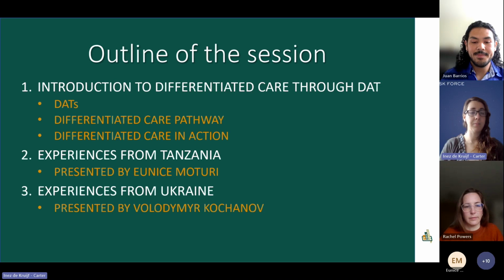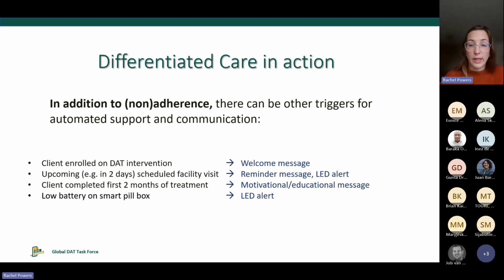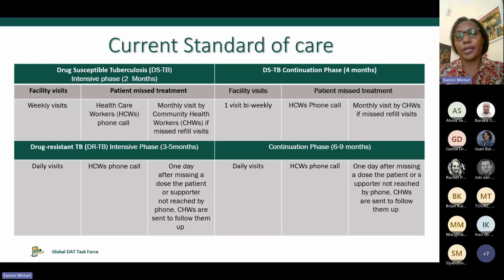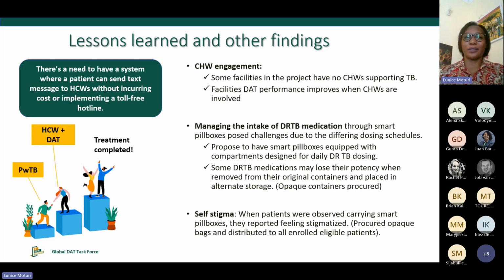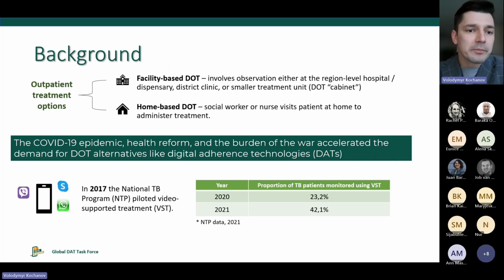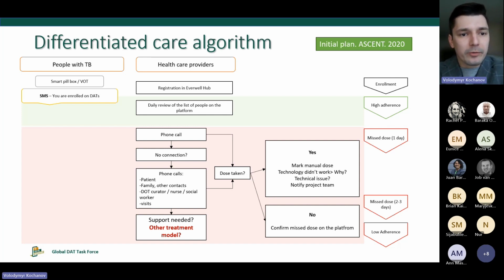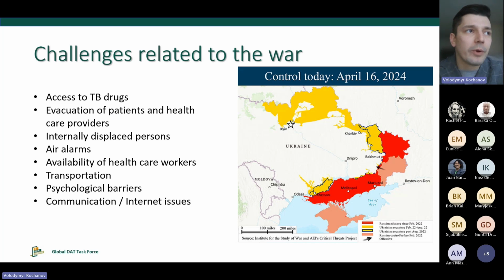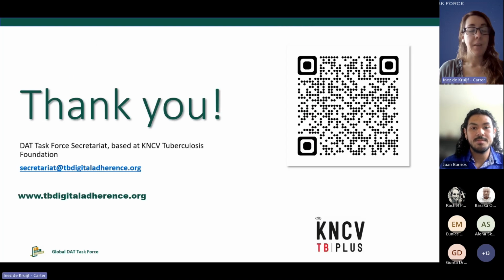WS04: TB Differentiated Care through Digital Adherence Technologies, a journey to tailored support!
This recording is from our webinar held on 24 of April 2024, on Digital Adherence Technologies (DATs) supporting tuberculosis (TB) treatment adherence!

This time, experts shared with us their expertise in Differentiated Care for providing tailored support to people with TB using DATs. During this fourth session from the Global DAT Task Force Learning Hub, we explored considerations on how to best combine technology automation and provider actions to enable flexible, timely, resource efficient adherence support for people with TB when they need it most, all of this considering the context. During this webinar we also navigated challenges and lessons learned throughout the implementation process presented by colleagues from Tanzania and Ukraine. DigitalAdherenceTechnology projects in these countries were supported by the NationalTuberculosisProgram and other partner organizations, such as PATH ( @globalhealthcatalyst ).

We thank our colleagues from Tanzania, Public Health Practitioner and Digital Health Expert, Eunice Moturi; and our colleague from PATH Ukraine, Volodymyr Kochanov.

Timestamps:
00:00 - 21:58 Introduction to DATs and Differentiated Care
21:58 - 37:34 Tanzania, context, and experiences.
37:34 - 44:39: Q&A1
44:39 - 01:16:13: Ukraine, context, and experiences.
1:16:13 - 1:19:24 Q&A2